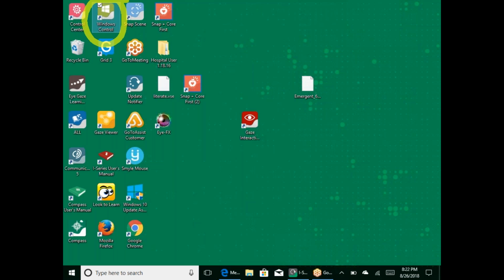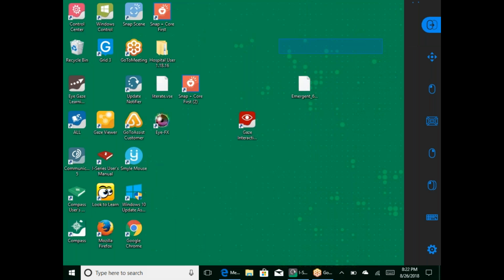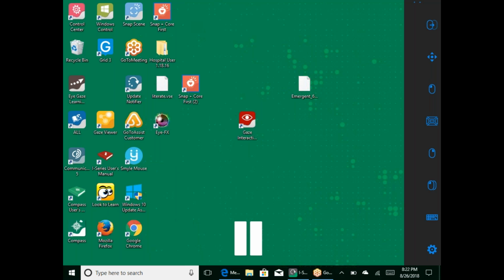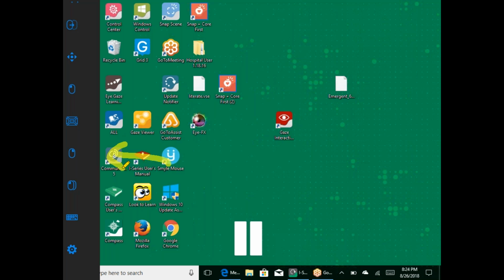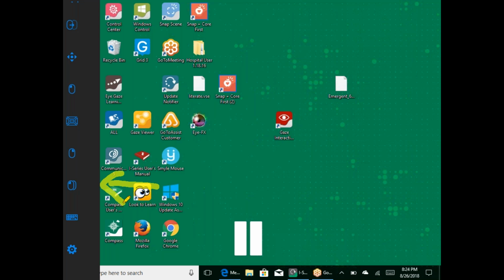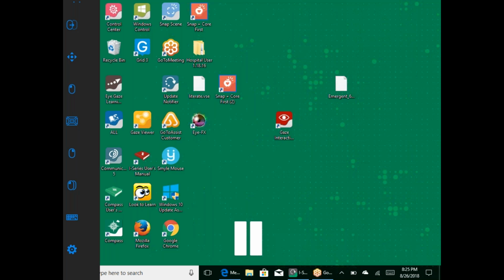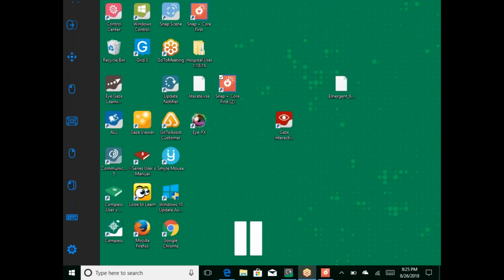Using windows control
Basics of windows control